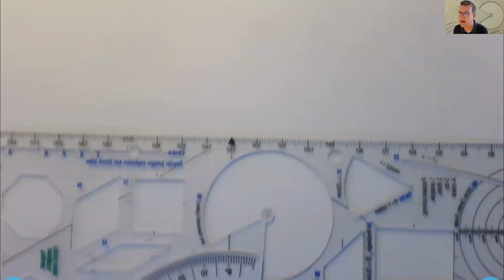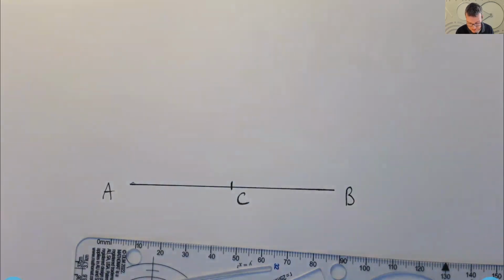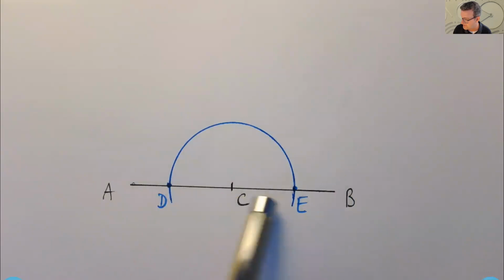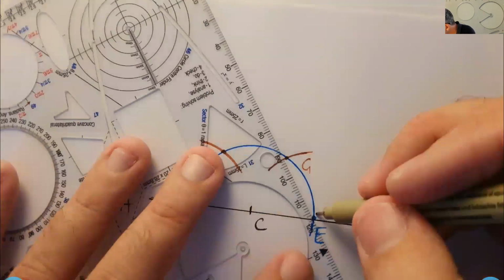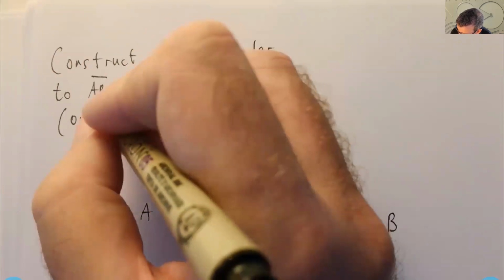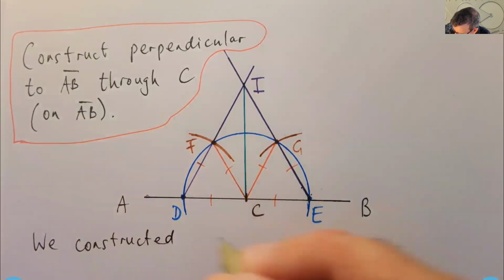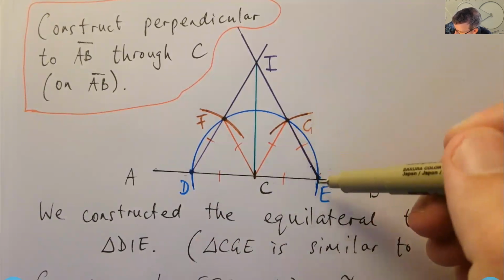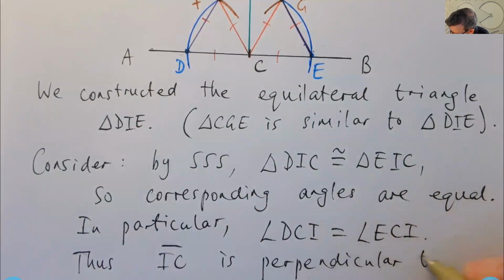New Geometry Tool! Construct a Perpendicular Through a Point on a Line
Thrilled to share my new tool for geometry that is safer, easier to use and more accurate than a compass.  Here I show how to construct a perpendicular line through a given point on a line using a circle arc template and a straightedge. ENJOY!